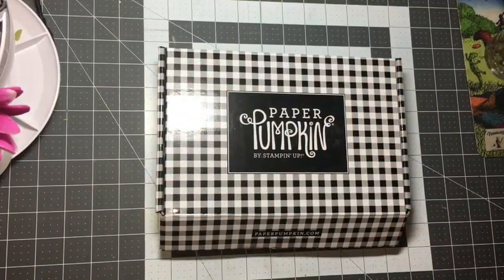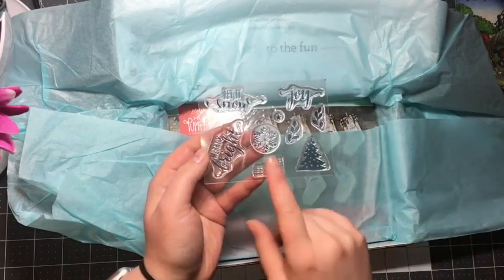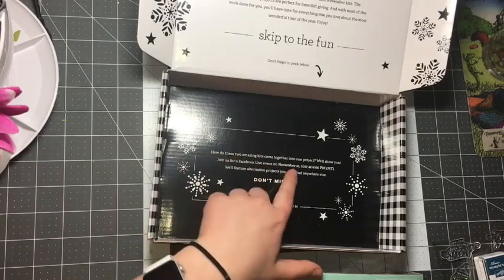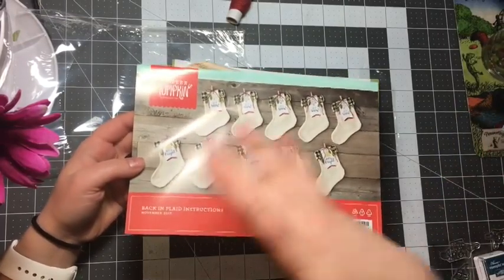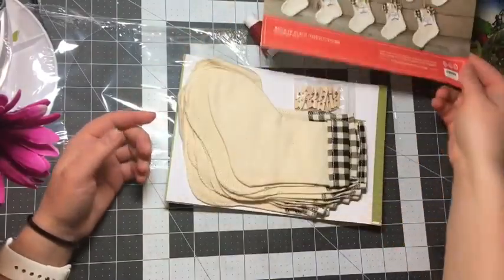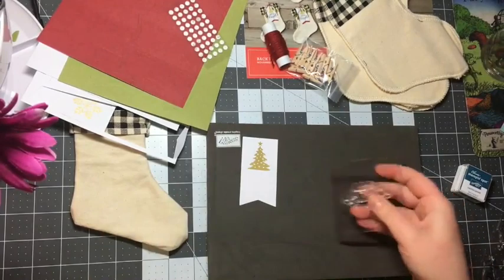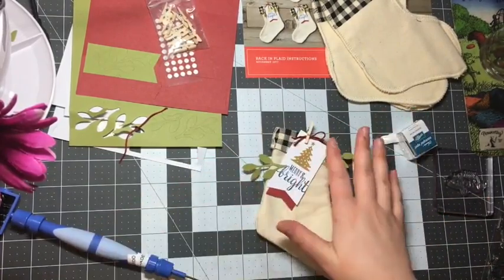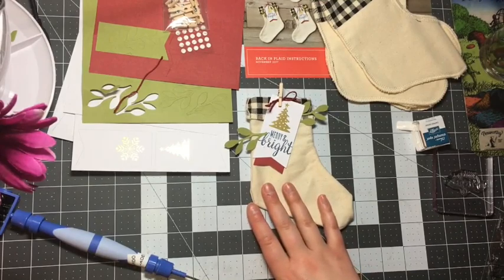2017 November Paper Pumpkin SPOILERS :)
Paper Pumpkin is an amazing subscription and now is the time to join!  Get all you need to make beautiful holiday projects :) Watch my video to check out the kit and lots of projects it can make !